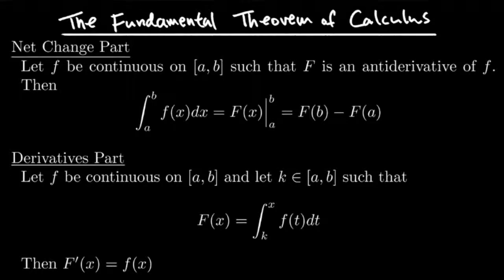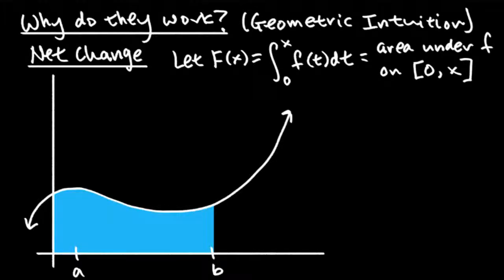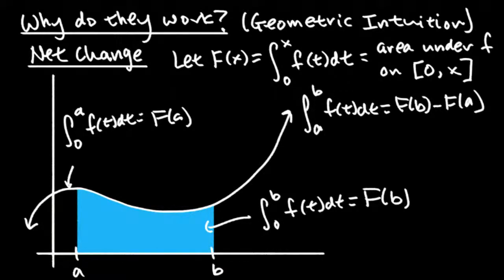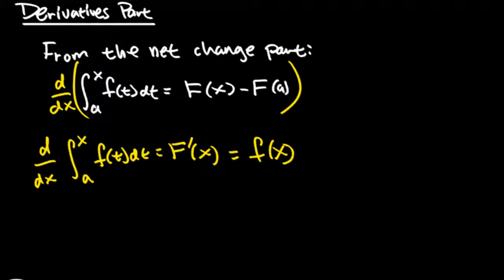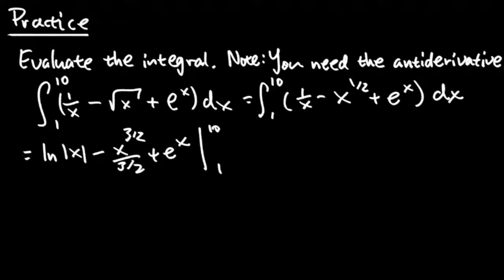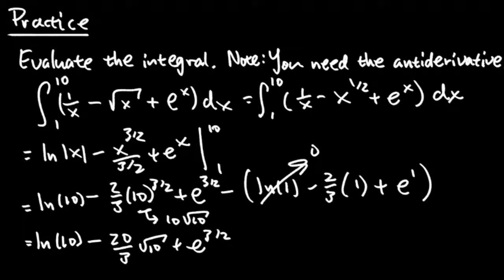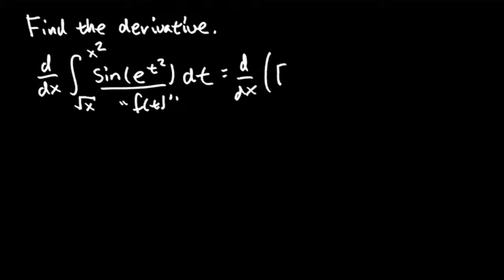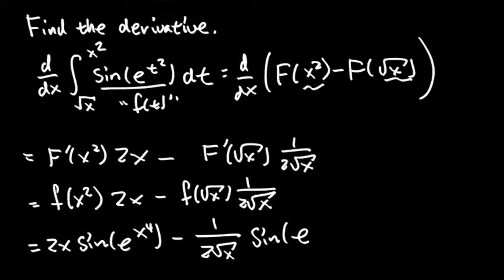【AP CALCULUS】The Fundamental Theorem of Calculus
In this video, we go over both parts of the Fundamental Theorem of Calculus (FTC) and explain the intuition as to why it works the way it works.  There isn't a formal proof -- just a quick visual (non-rigorous) explanation.